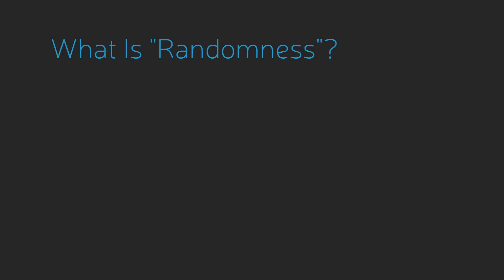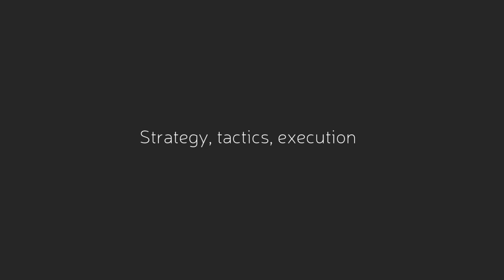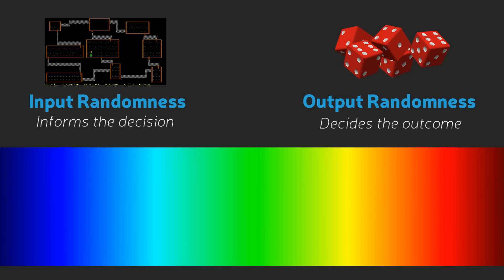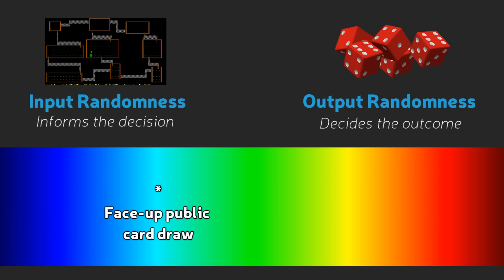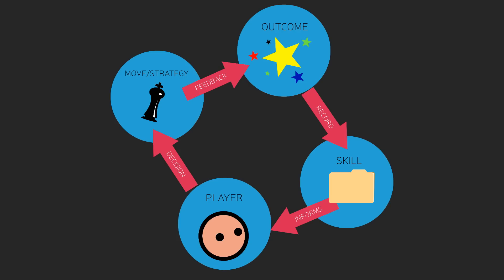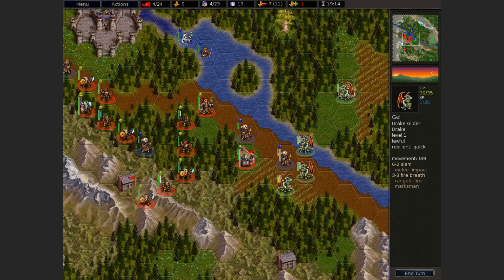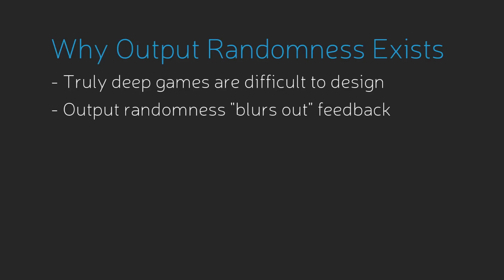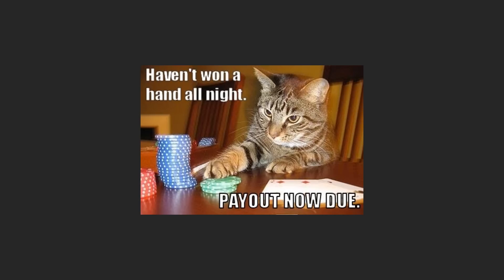3 Minute Game Design: Episode 6 - Output Randomness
This video discusses the differences between "input" and "output" randomness, and why game designers should avoid using the latter. For a more in-depth view, I have also written more about this in these articles:

and